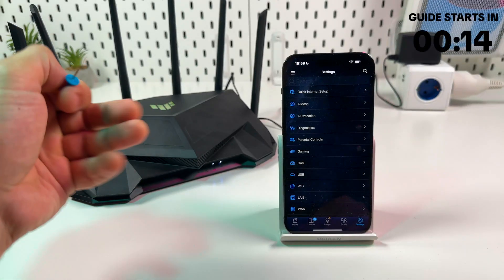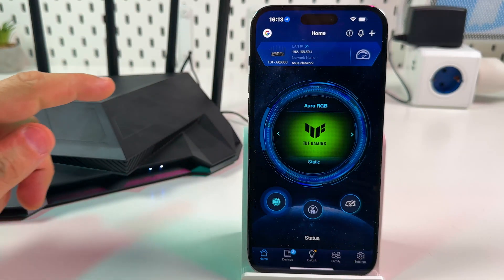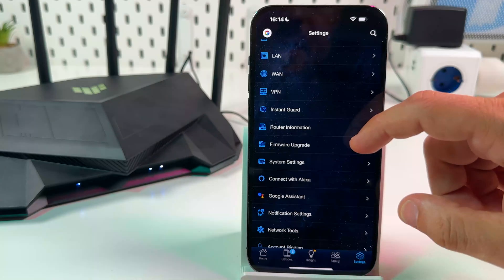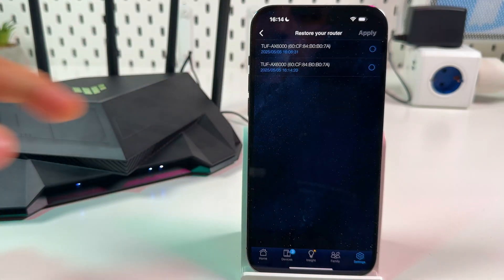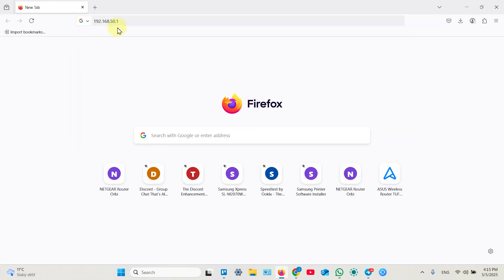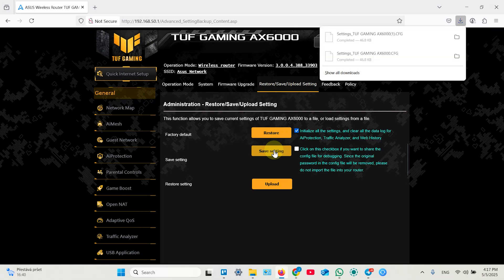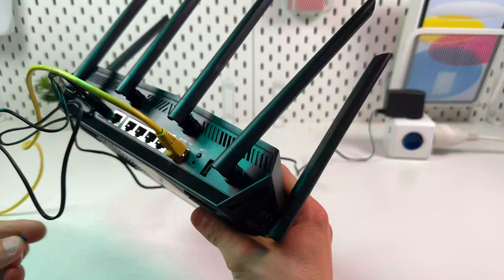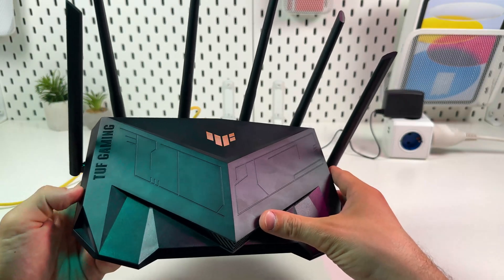How to Factory Reset an Asus TUF AX6000 Router - Step-by-Step Guide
Discover the simplest way to revert your Asus TUF AX6000 router to its original factory settings in today's video, just like it's brand new out of the box! If you're looking to clear all custom configurations and start afresh, this guide is tailor-made for you. I will walk you through each step meticulously, ensuring you know exactly when and how to apply these changes effectively. Get ready to revitalize your router experience with me today. Don't miss out on these essential tips to maintain optimal network performance!

This video also covers the following topics:
Reset Your Asus TUF AX6000 Router - Step-by-Step Guide
Factory Reset the TUF AX6000: A Comprehensive Tutorial
Returning Your TUF AX6000 Router to Factory Settings: How-To